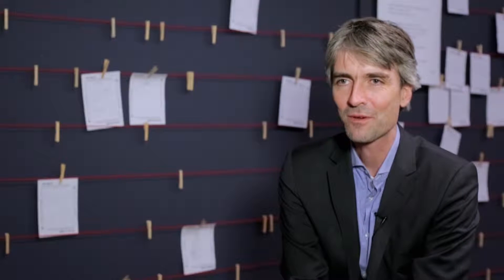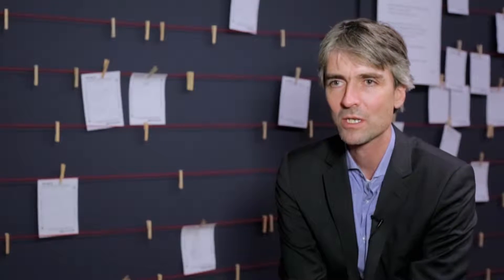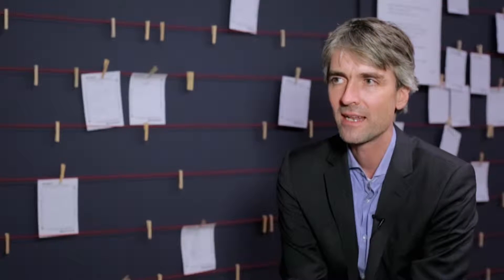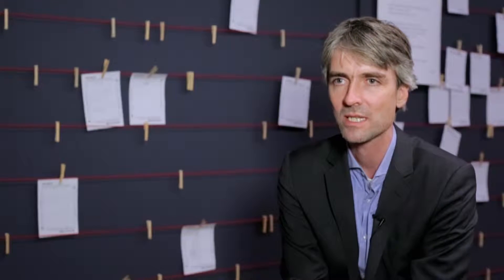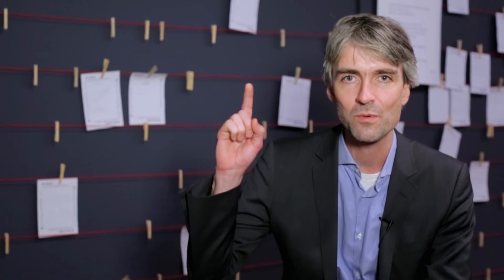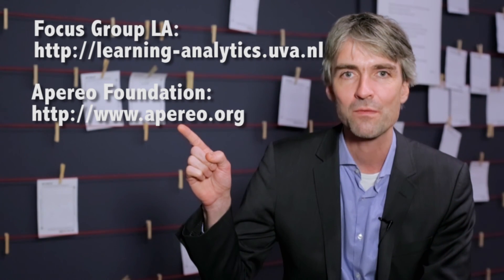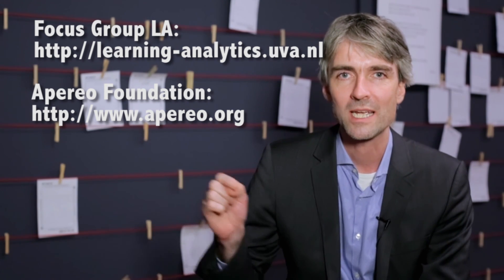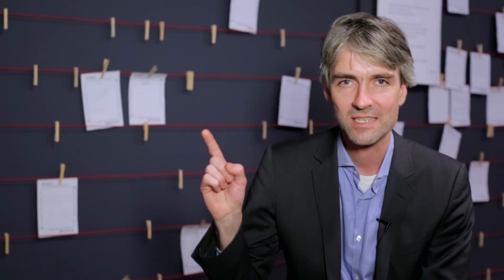Stefan Mol on Learning Analytics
Stefan Mol talks about Learning Analytics and various other projects that are taking place at the University of Amsterdam; he also talks about international collaboration and the role of universities in enabling learning analytics grow.